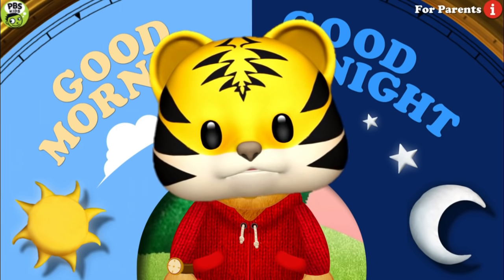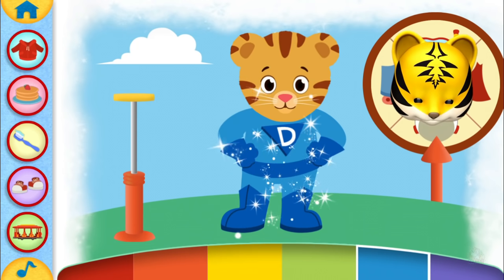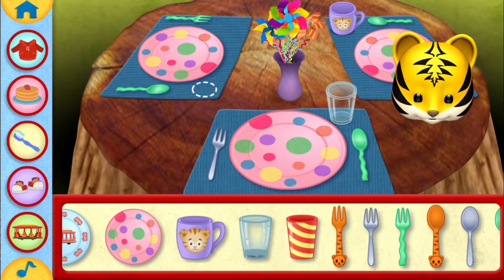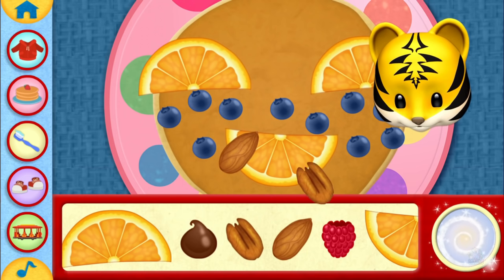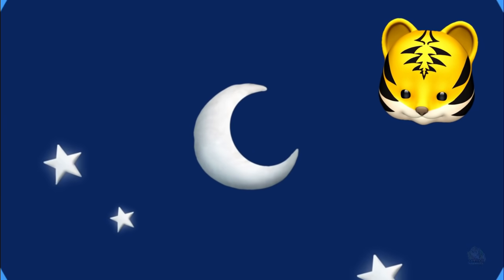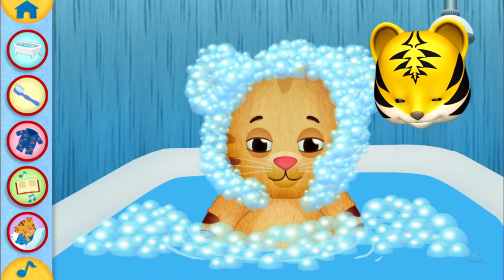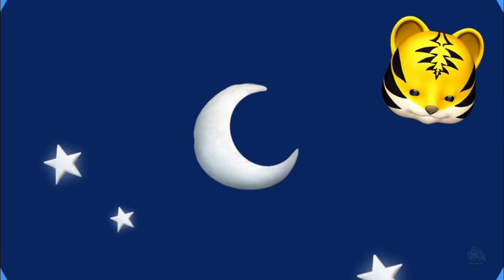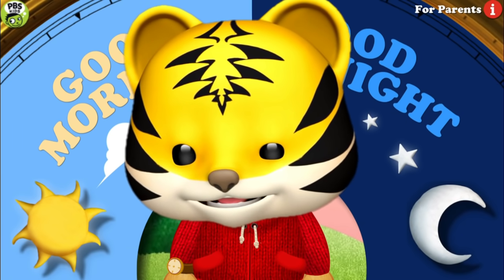DANIEL TIGER's Day & Night App Full Gameplay - Daniel Tiger's Neighborhood Morning & Night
Daniel Tiger's Neighborhood Day & Night App Full Gameplay!  Daniel Tiger's Neighborhood Good Morning & Good Night .